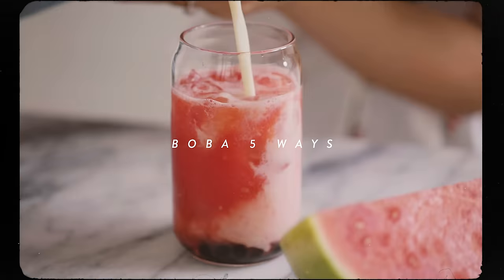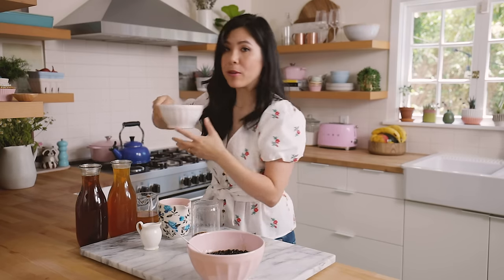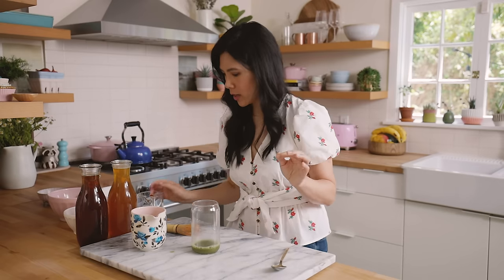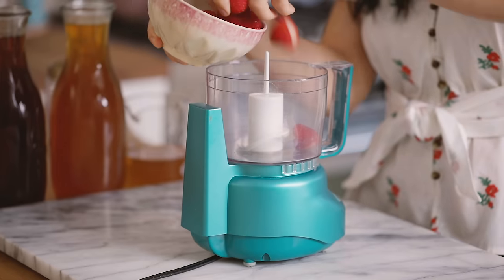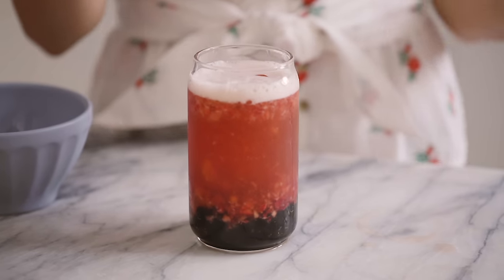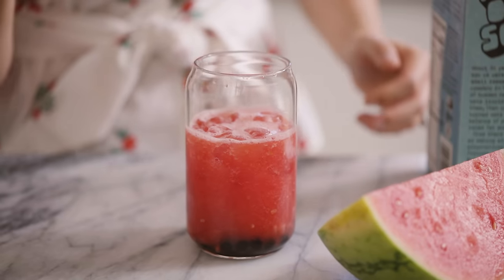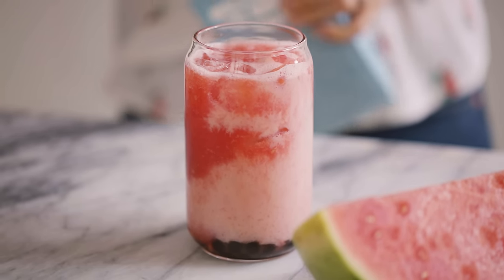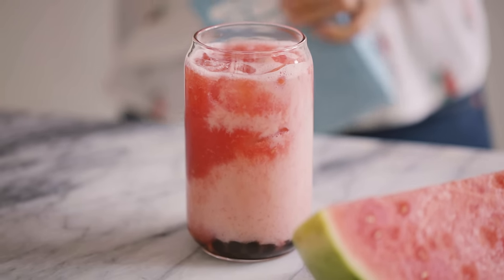BOBA 5 Ways! Favorite BOBA / BUBBLE TEA Recipes You Gotta Try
BOBA 5 Ways PART 2! Favorite Boba / Bubble Tea Recipes You Gotta Try!

➜ PREORDER My New COOKBOOK!

vietnamese coffee boba:
2-3 tablespoons condensed milk
8 oz vietnamese coffee
ice
boba

matcha cheesecake:
1 teaspoon matcha powder
1/4 cup - 1/2 cup hot water
milk (if using)
boba

to make cheese foam:
2 tablespoons cream cheese
1/4 cup heavy cream
2 tablespoons milk (to thin out)
2 tablespoons sugar

In a large bowl, add all ingredients and mix until light and frothy. This ratio should make it nice, thin, and airy. If you want it thinner, just add more milk.

strawberry black tea:
1 cup strawberries - puree half and chop the other half.
black tea (brew 2 tea bags with 2 cups hot water and let cool)
2 tablespoons simple syrup or sugar
ice
boba

Watermelon oat milk:
equal parts watermelon juice to oat milk
ice
boba

avocado smoothie:
half an avocado
2 tablespoons condensed milk
half a banana
1/4 milk
ice

In a blender, add all ingredients and mix until nice and thick
add boba and smoothie to cup and enjoy!